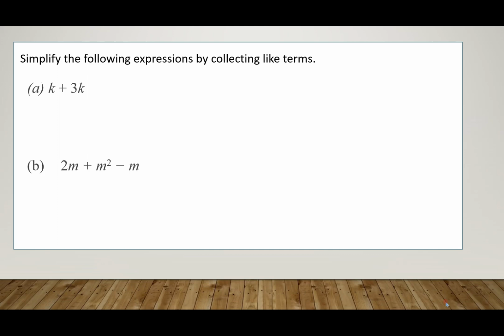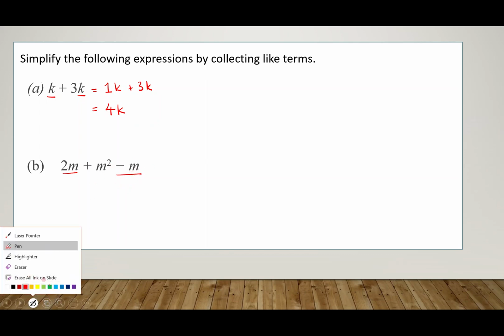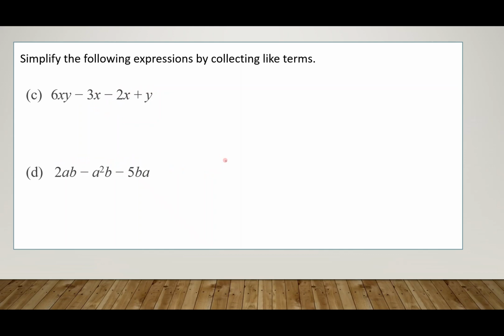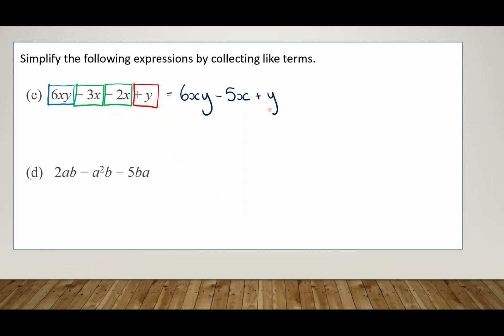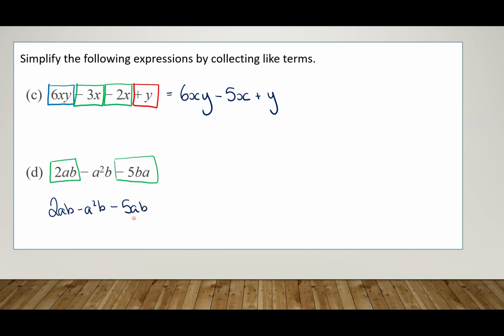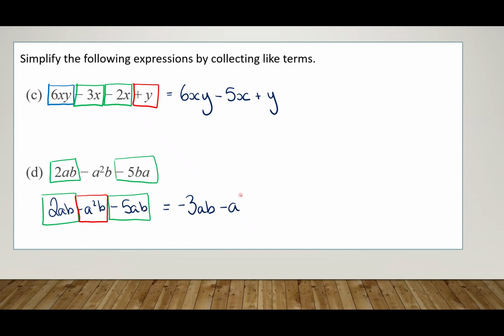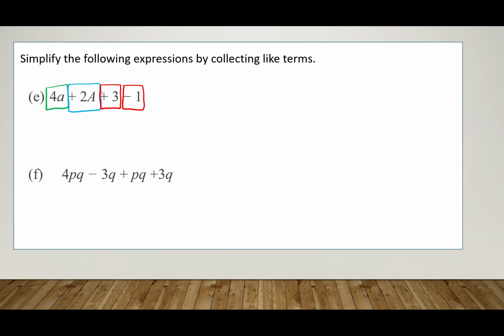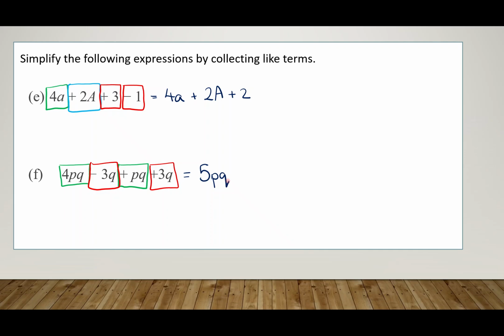Collecting like terms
Simplifying expressions by collecting like terms